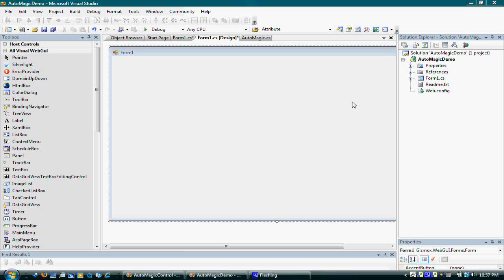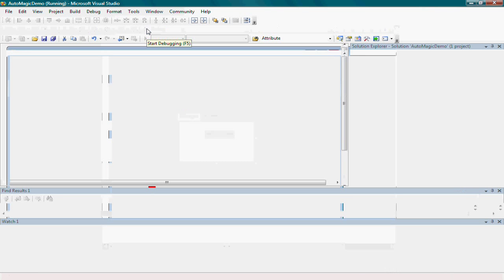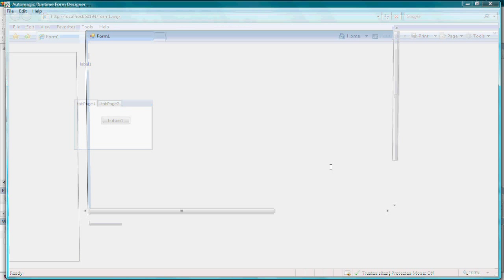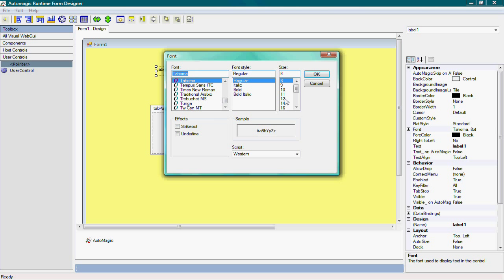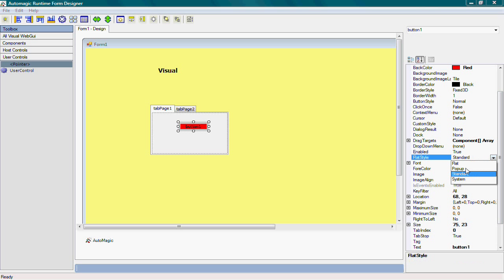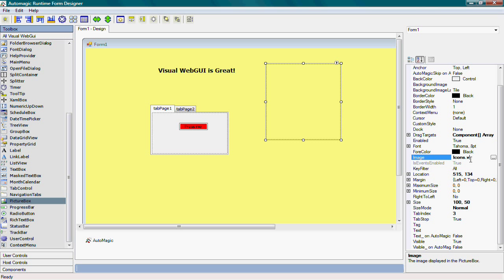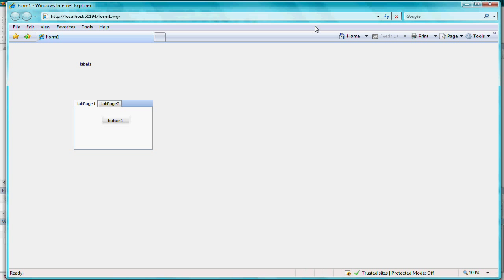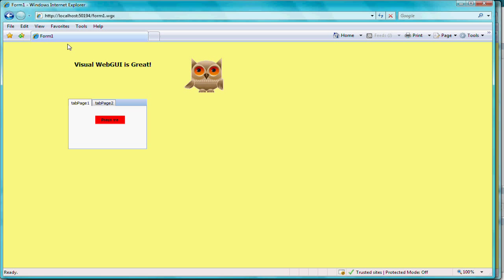AutoMagic Runtime Form Designer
With Visual WebGui, AutoMagic Runtime Form Designer offers end users and customers an eloquent way of customizing forms in run time using drag & drop and without redeploying.